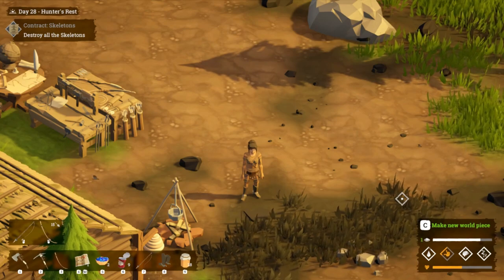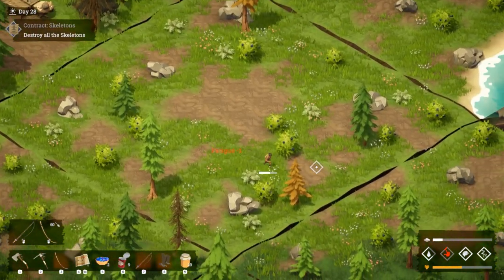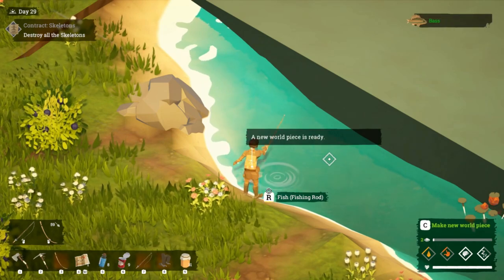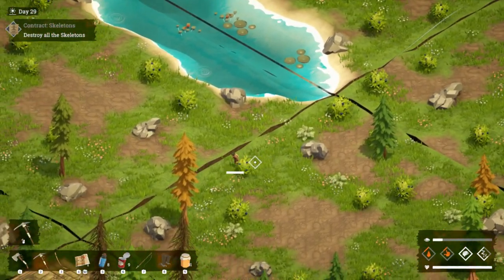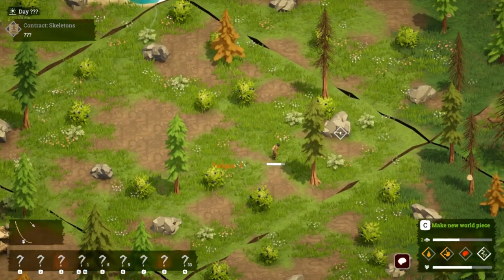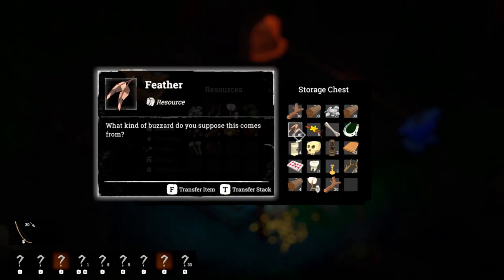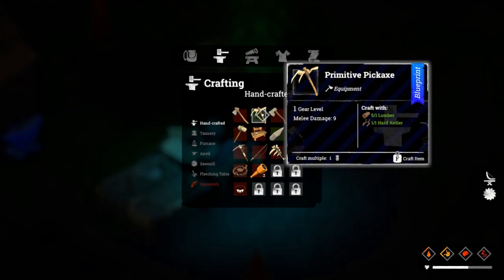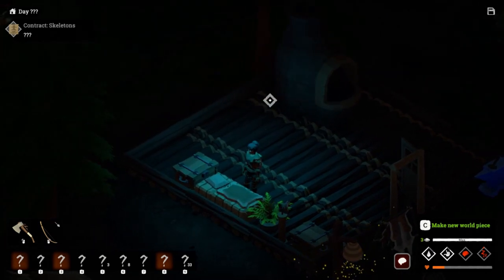Fainting before giant skeletons - Blind Let's Play - Above Snakes - Ep 9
Episode 9 of a blind playthrough of Above Snakes.